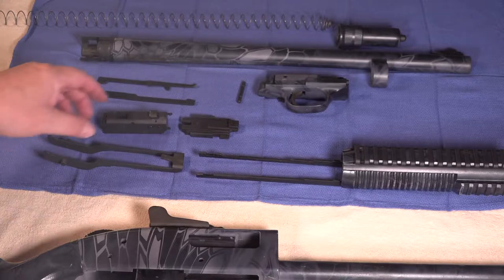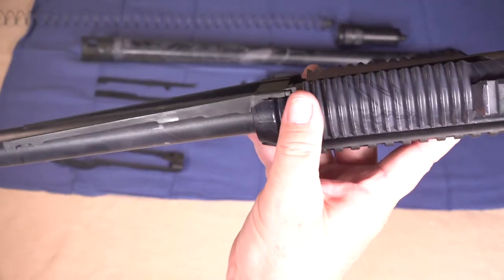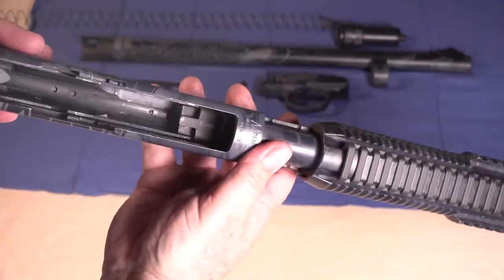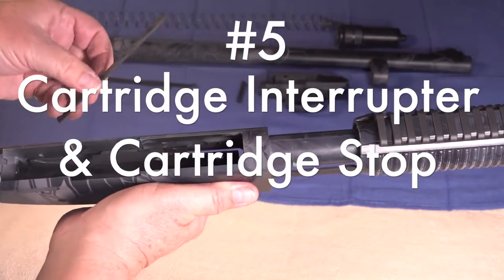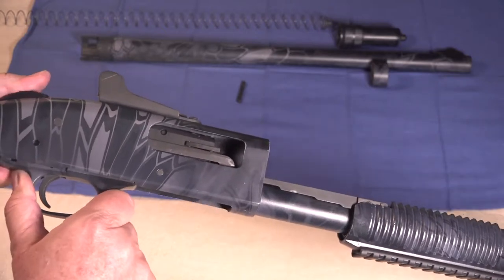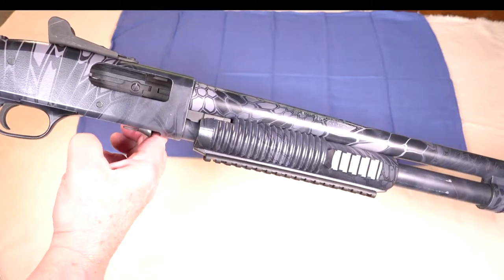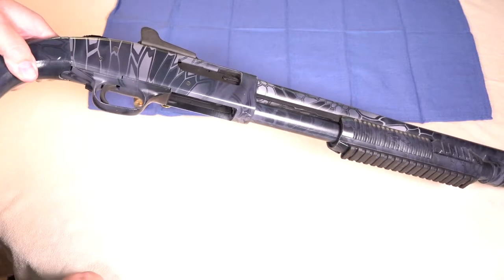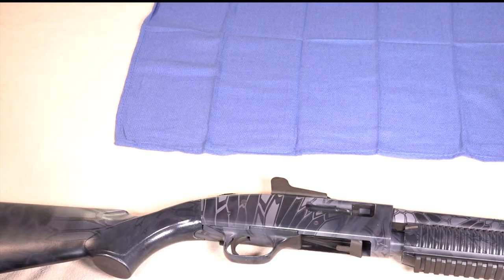Mossberg 590A1 Field Strip - ReAssembly - Defensive Firearms Instruction - Personal Firearms Trainer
Field Strip your Mossberg 590A1, or any of the Mossberg 500/590 series models, and re-assemble it with help from Part 2 of 2.  Stay to the end and get a Bonus Function and Cycle of Operation Check recommended by the Mossberg Armorer's Training Manual.

Using a shotgun for personal defense is a great choice but it does involve more than "pointing it the general direction of the bad guy and yanking the trigger."  Understanding exactly what goes on with a pump-action shotgun is an important component of your defensive shotgun skill set.   Get private mentoring in the your shotgun of choice with a veteran law enforcement firearms instructor and personal firearms trainer - Personal Firearms Training with Riley

For a very detailed animation of the Cycle of Operation for the Mossberg pump shotguns see this video from MouseGunner

Retired cop and Personal Firearms Trainer helping new and veteran shooters get and improve their defensive shooting skills by teaching the art, science, and laws of self-defense, whether guns are involved or not.

It's not enough to simply have physical skills to solve a problem that has already gotten away from you.  You need to know about all of the various components of Self-Defense that include the Before, During, and After phases so that, especially in this current environment, so you can work smarter, instead of having to work harder.

Accelerate your self-defense learning curve with a Personal Firearms Trainer who has the experience and knowledge of dealing with violent criminal actors, the life-altering mayhem that they cause, the different types of Violence, and the legal system that will try to victimize you AGAIN, if you don't know how that system really works.

Over the years I’ve taught Marines, SWAT cops, and little old ladies how to shoot…I can help you, too.

I present all of the various components of self-defense to you… and if, in the bigger context of lawful self-defense you feel that you need to have some firearms skills…I’ll teach you how to bring those to bear, solving Problem 1, the art and science of using firearms and tactical skills in your personal defense, and to the degree that you can - how to manage Problem 2 - the legal aftermath of a defensive use of force, including education about the laws of self defense and how the legal system really works, whether or not guns are involved.

Improve your defensive firearms training learning curve by setting up a private training session or fully develop an ongoing personal firearms training plan

All client contact and training sessions are discreet and conducted on private, tactical ranges where realistic training evolutions, drills, and scenarios may be conducted WITHOUT nosy onlookers.